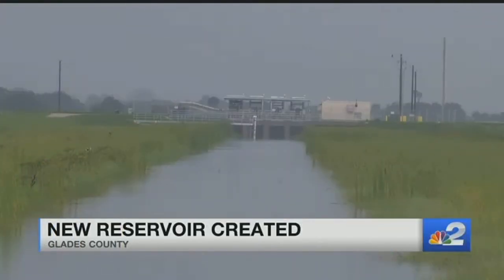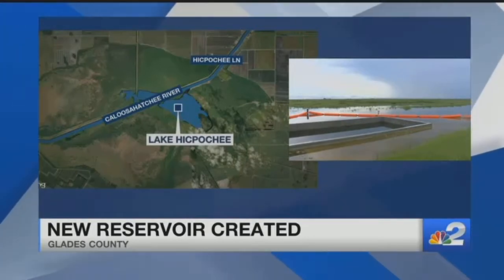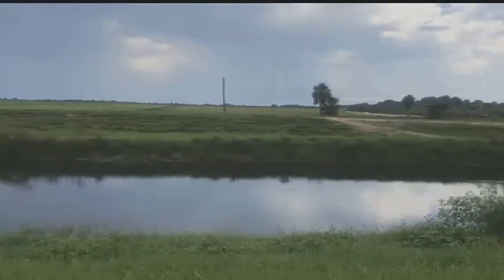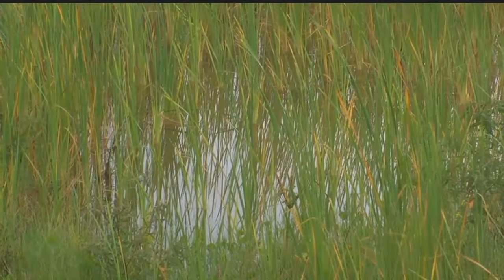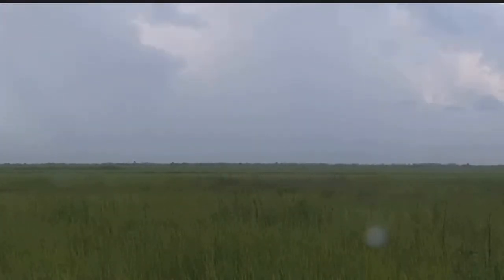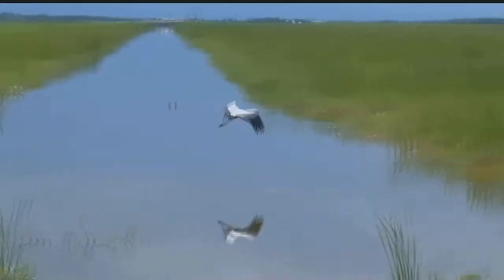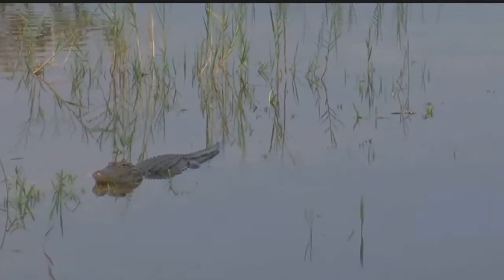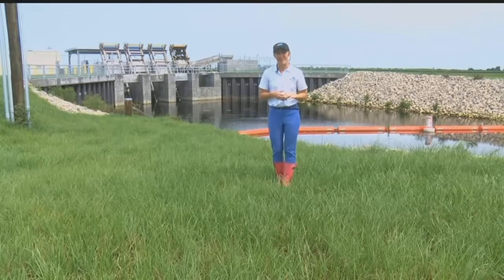Water project on Lake Hicopochee completed